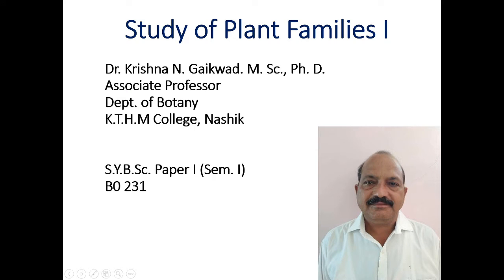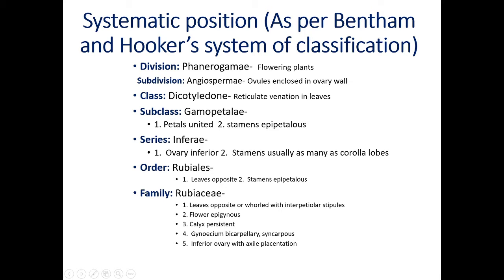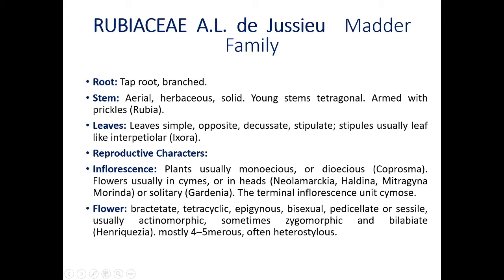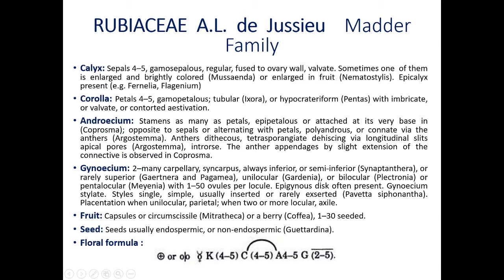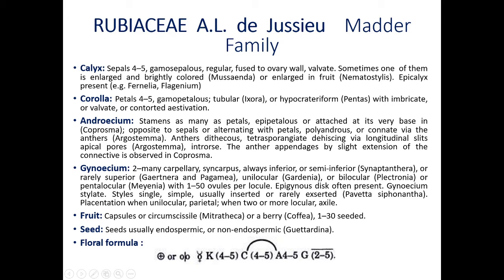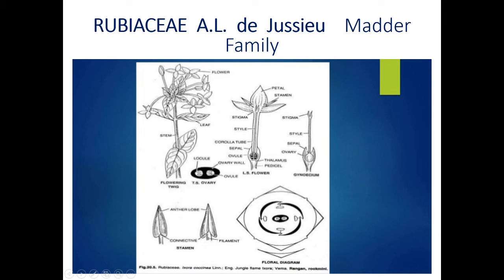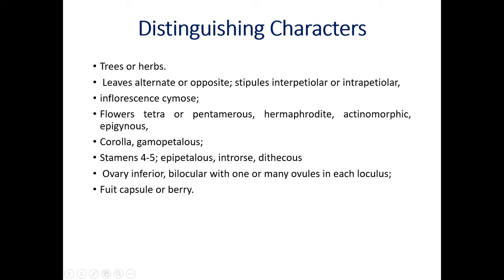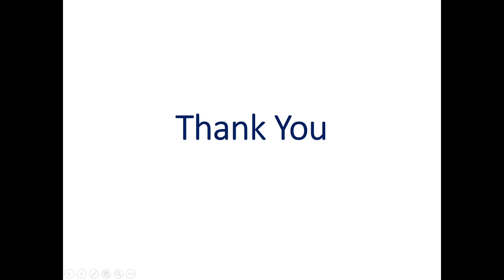Dr K N Gaikwad 10 Study of plant family Rubiaceae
Dr.K.N.Gaikwad | SYBSc | Taxonomy of Angiosperms | BO-231 |
Topic : Study of plant family Annonaceae Family-Rubiaceae Classification, Characters, Floral formula & diagram Epigynous, habit, Corolla, Economic imp